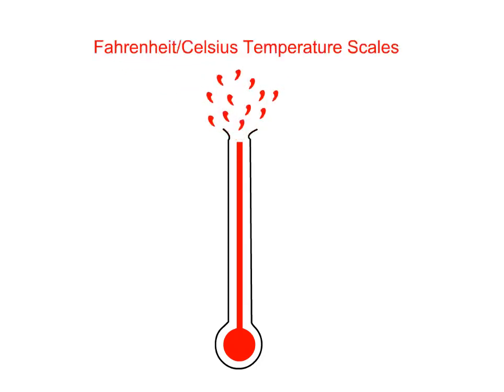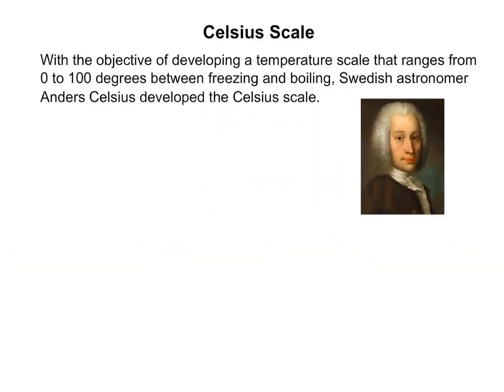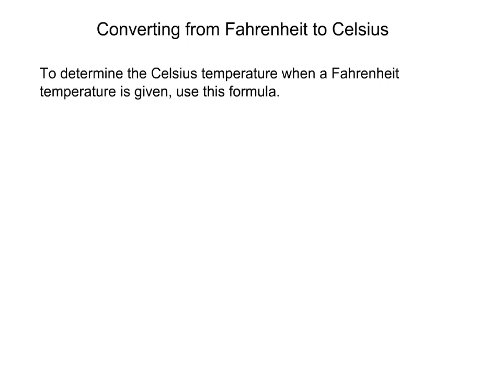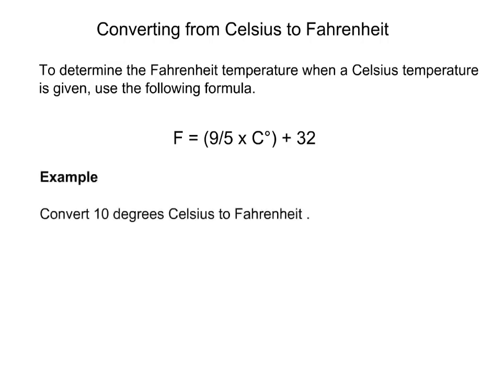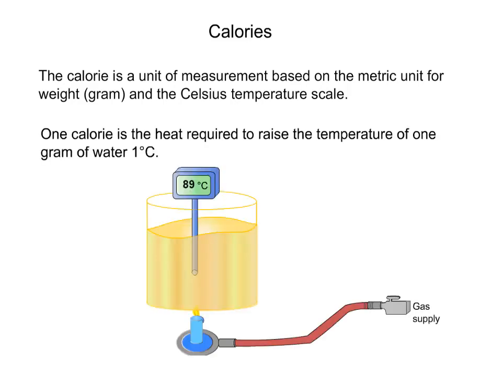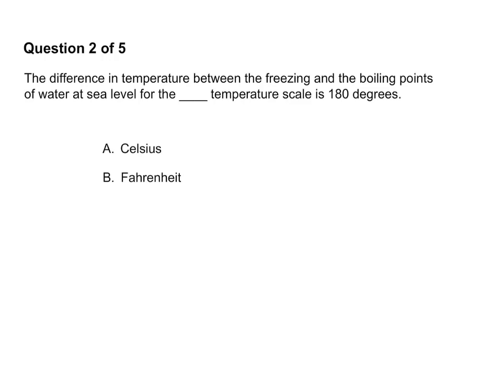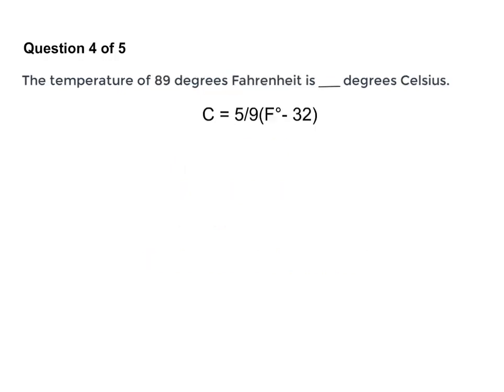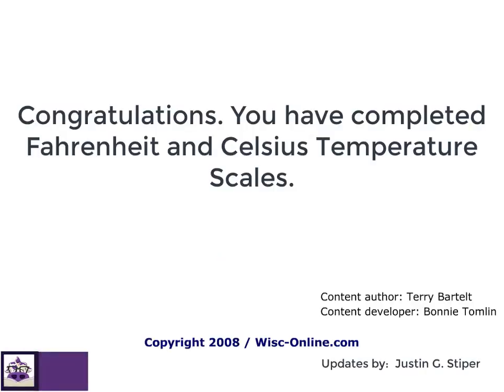Fahrenheit Celsius Temperature Scales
Learners study the process of mathematically converting temperatures between the Fahrenheit and Celsius scales.